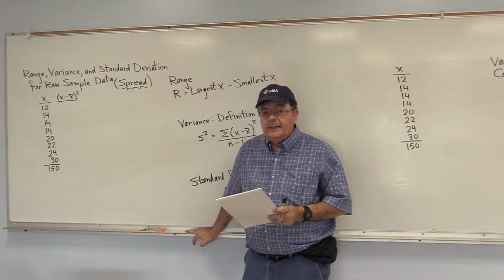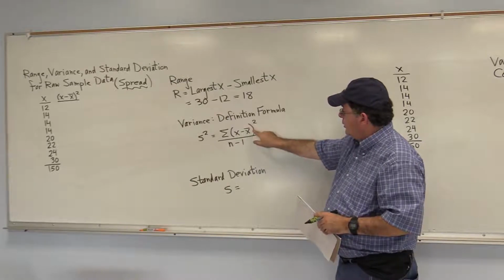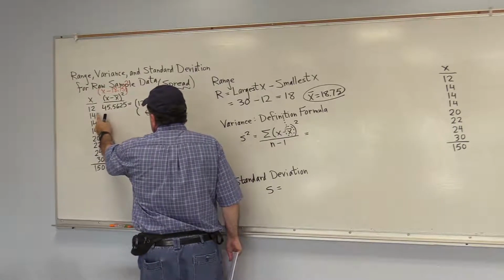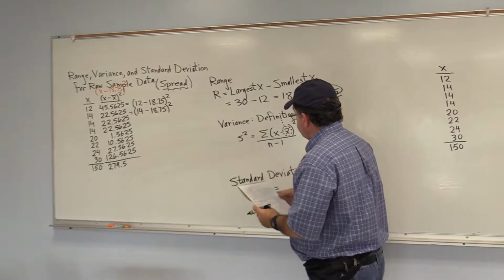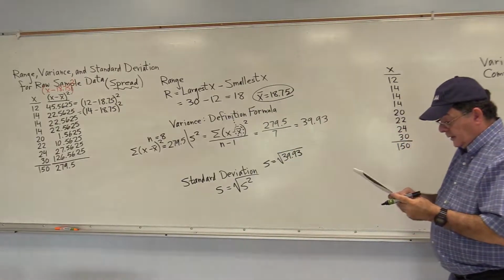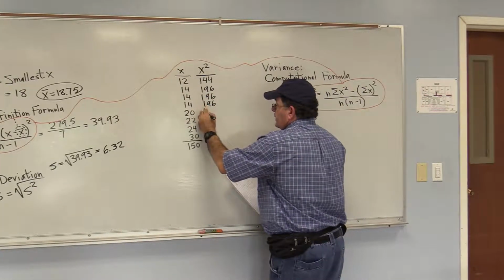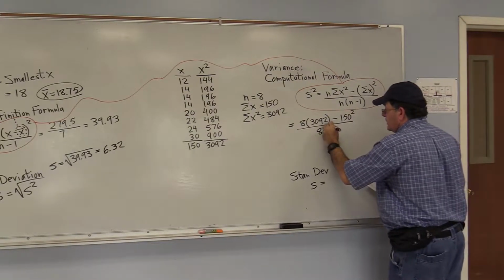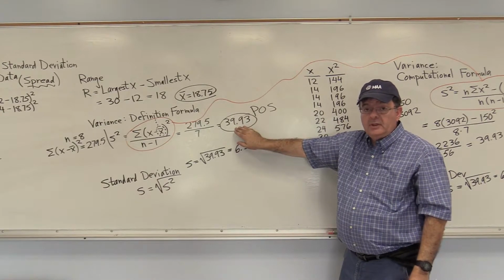Tutorial: Finding Variance, Range, Standard Deviation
Statistics finding Variance, Range, Standard Deviation